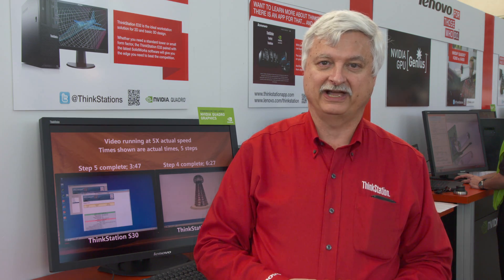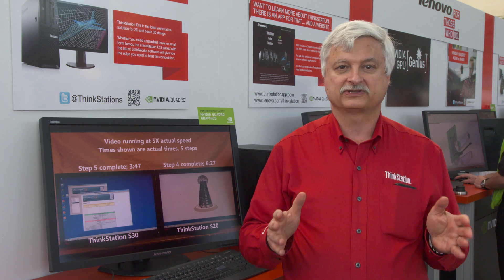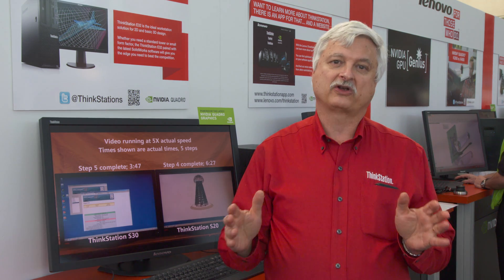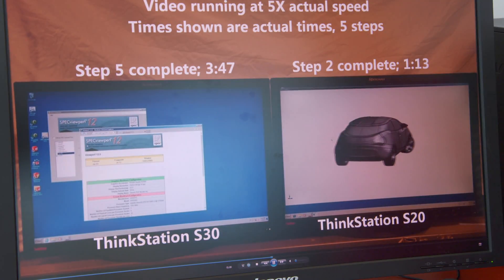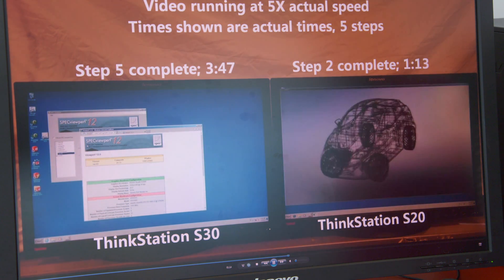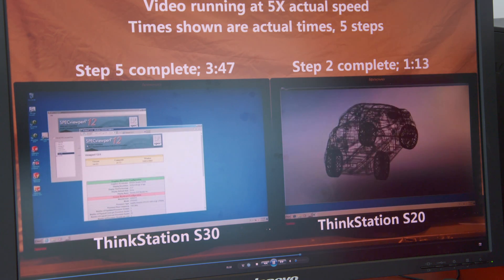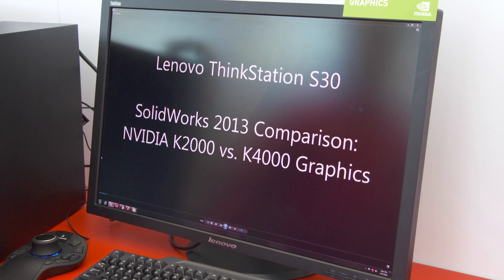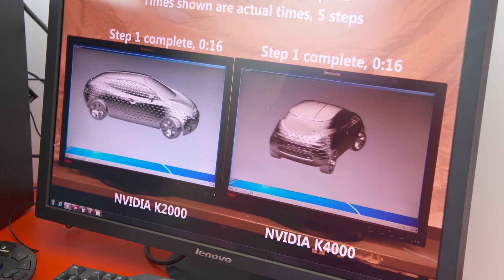NVIDIA Quadro in Lenovo booth at SolidWorks World 2014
Tom Solomon of Lenovo shows off the NVIDIA Quadro K2000 and K4000 in the ThinkStation S30.